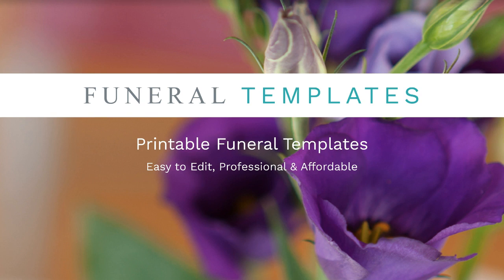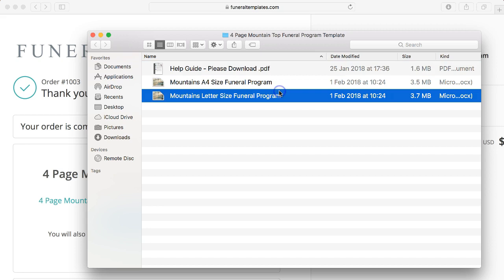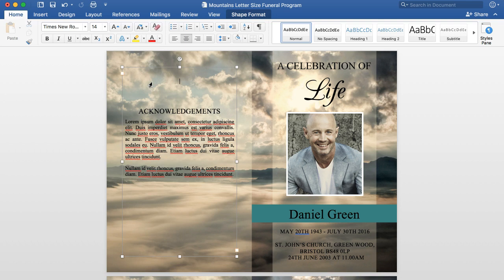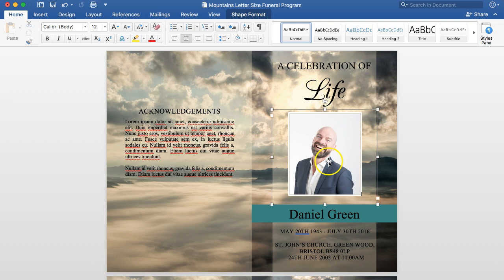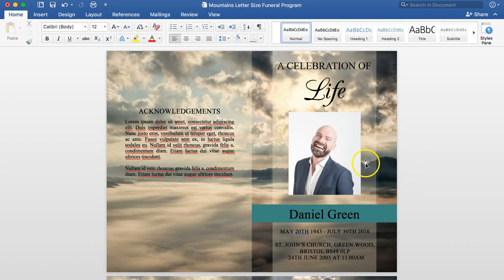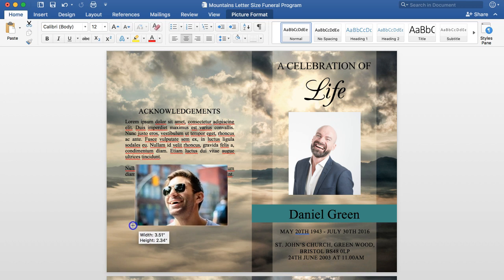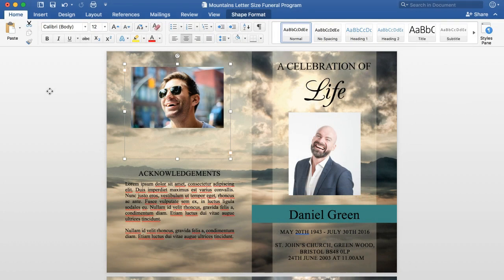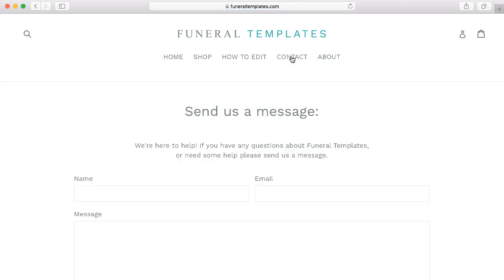Funeral Templates - How to edit your Funeral Template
How to download, edit and print a funeral program template with step by step instructions on how to edit text and add photos using Microsoft Word.

Funeral templates is an online business that specialises in selling funeral programs as editable digital downloads. We sell professionally designed funeral programs and matching prayer cards, set up as easy to edit templates. The templates are editable with Microsoft Word, making it easy for you to add text and photos and then print at home or a local print shop.